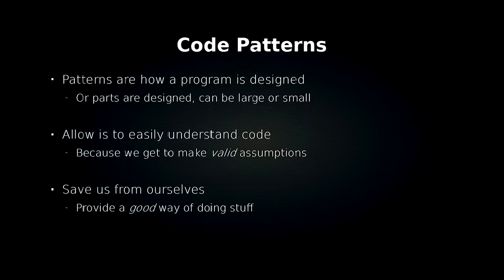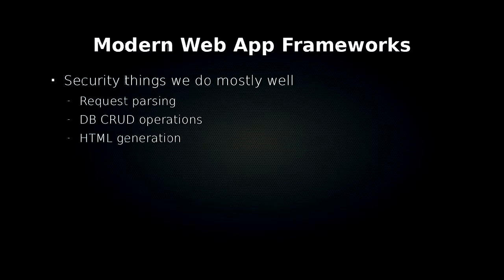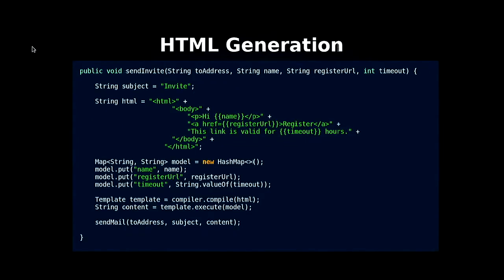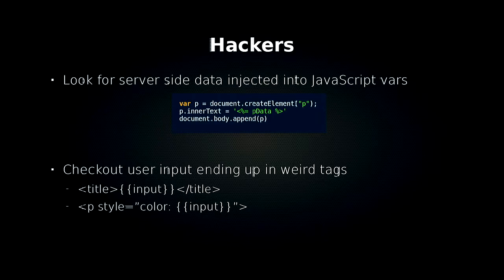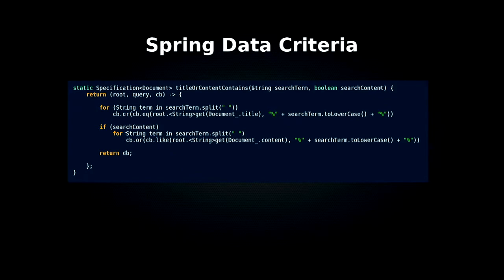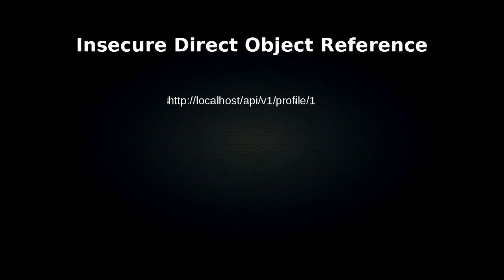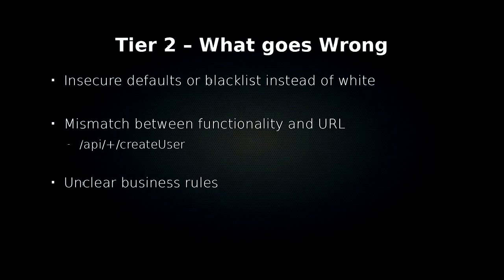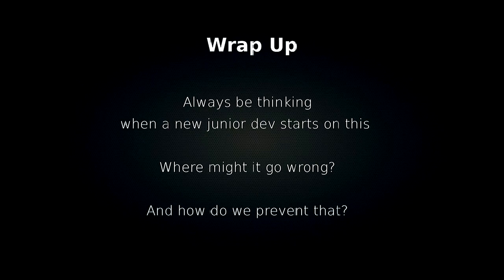Root Cause is the Best Cause - Adrian Hayes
Presented at OWASP New Zealand Day 2017